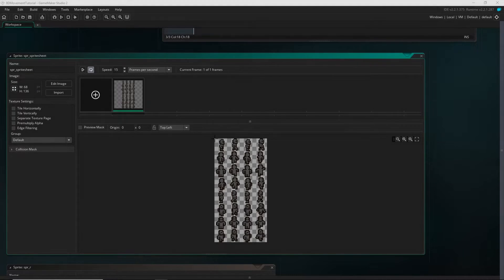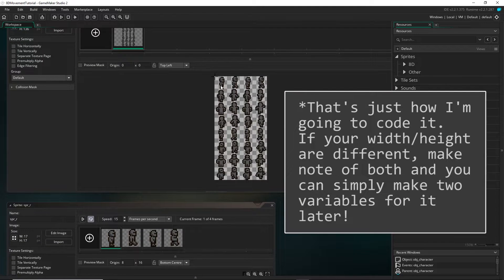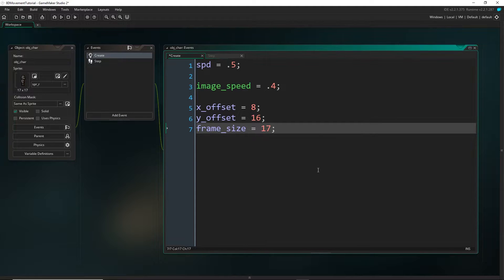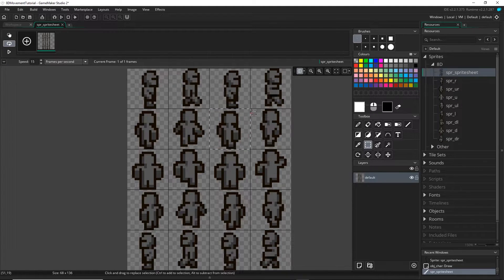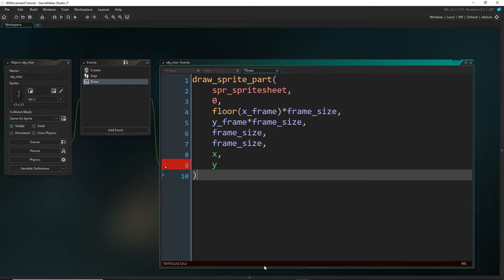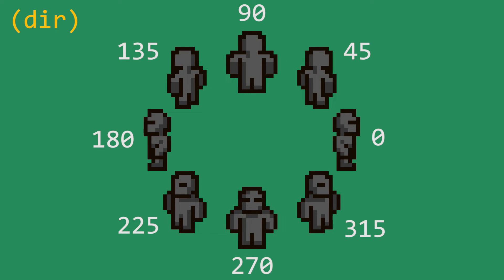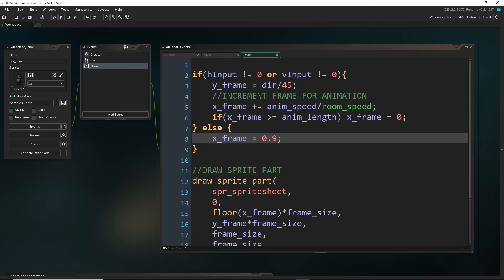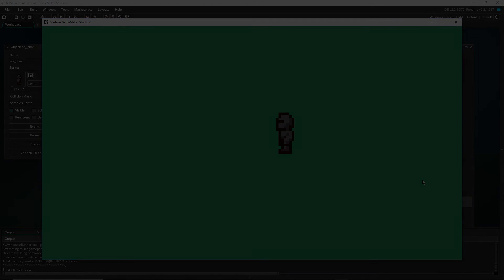8 Directional Movement: Spritesheets | GMS2 [3]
In the final iteration of our 8D movement system, instead of using separate sprites for each direction, we use a single spritesheet!